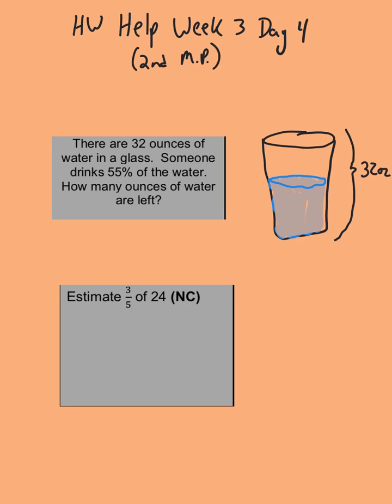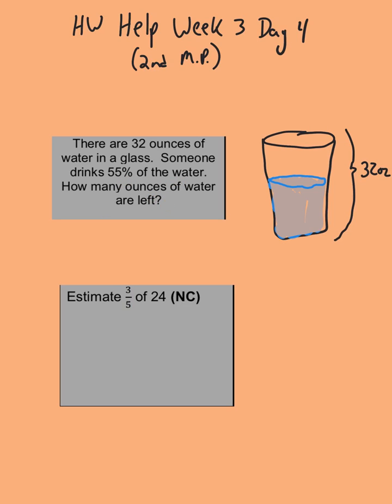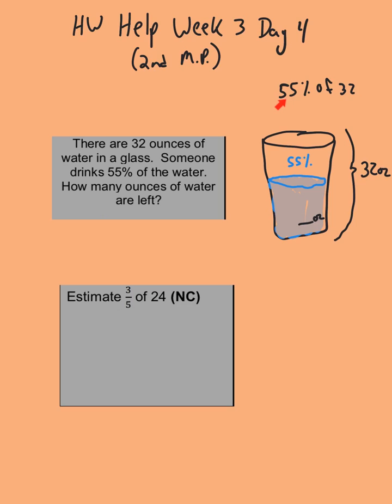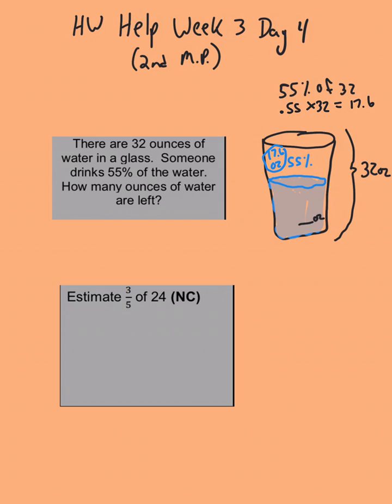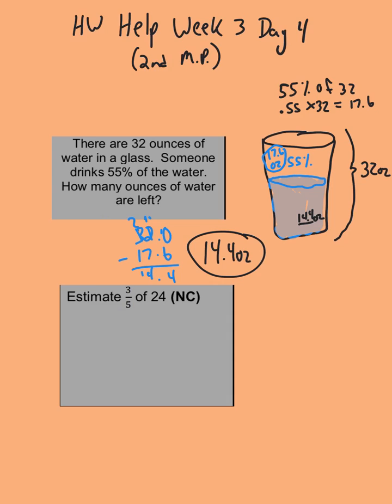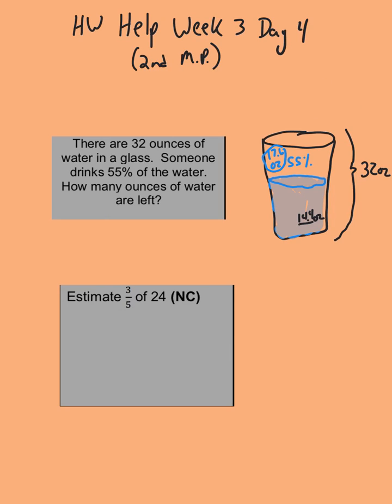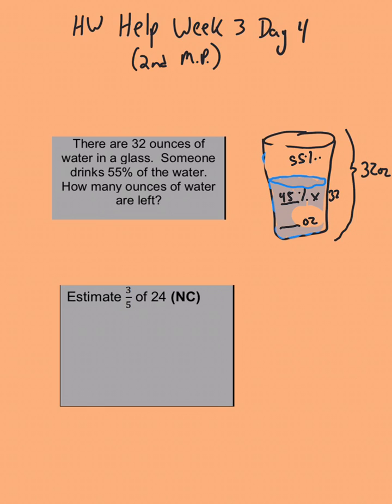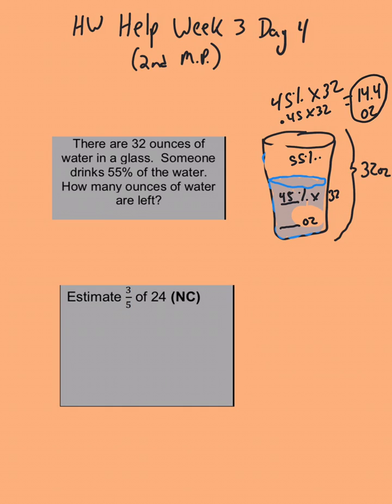Hw help week 3 (2nd mp) day 4